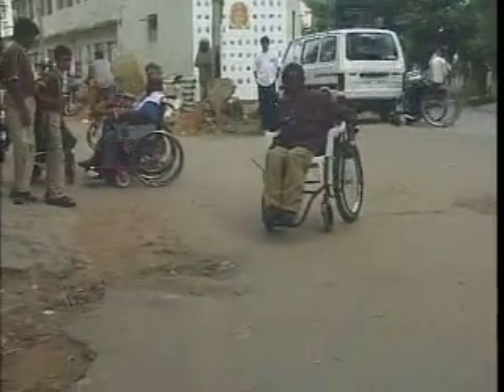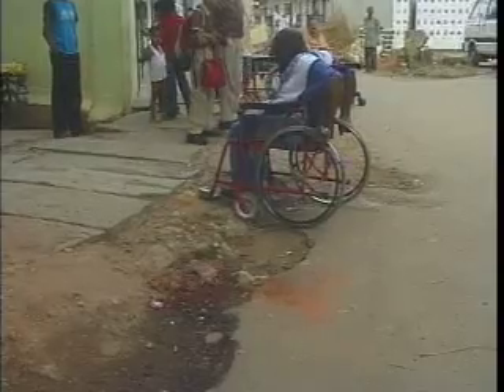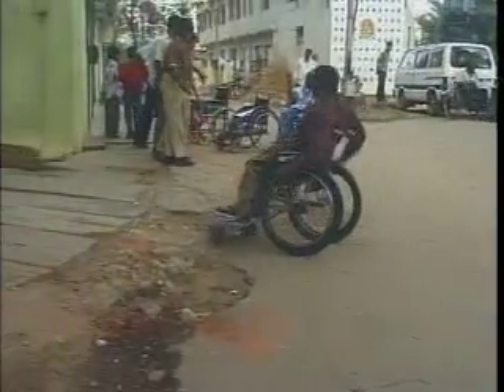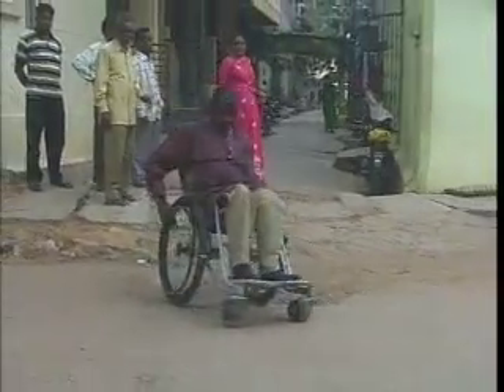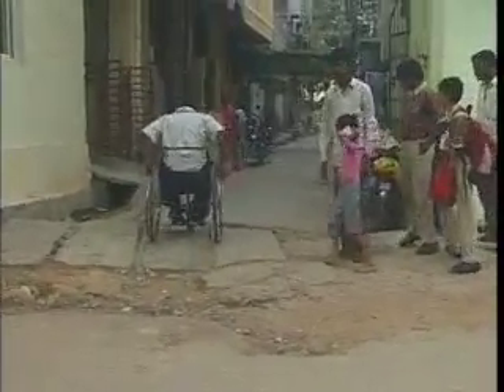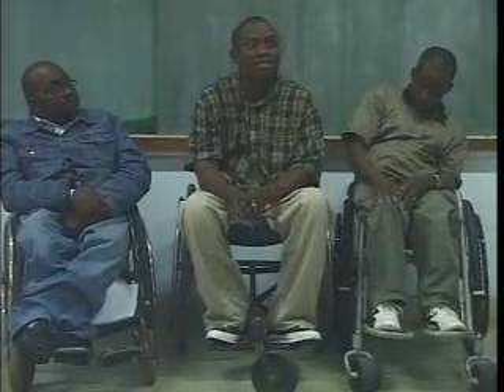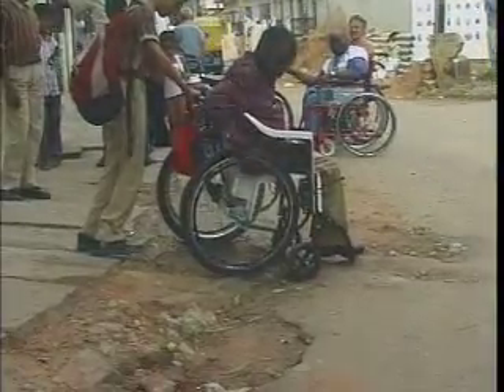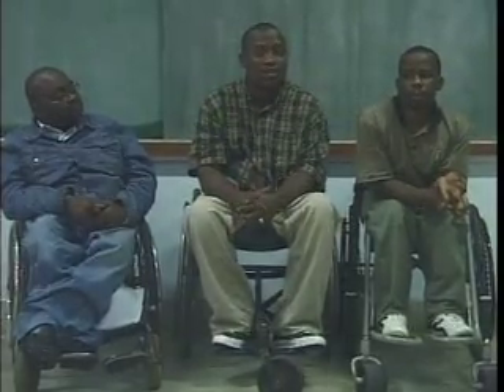India Wheelchair Interview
Comparison of  three different types of wheelchairs:
Whirlwind Wheelchair International
Motivation International
Free Wheelchair Mission